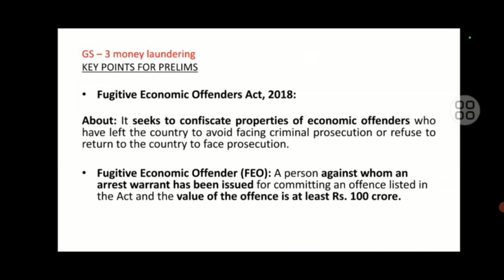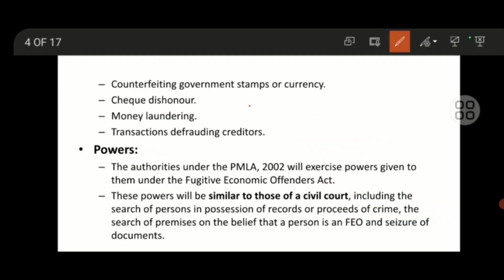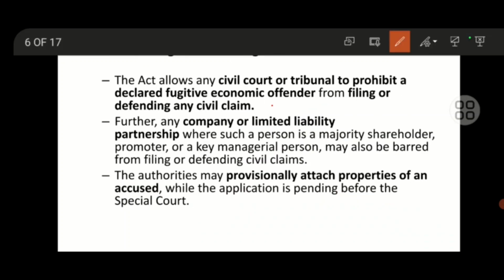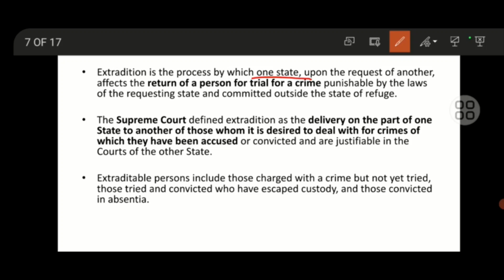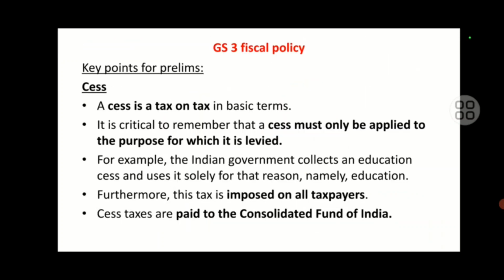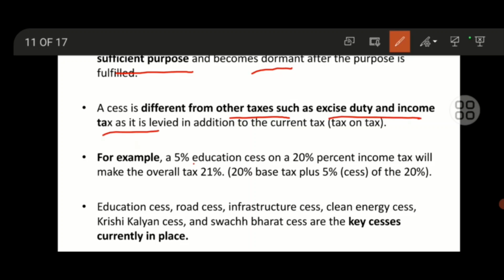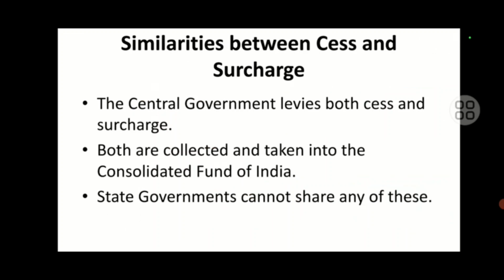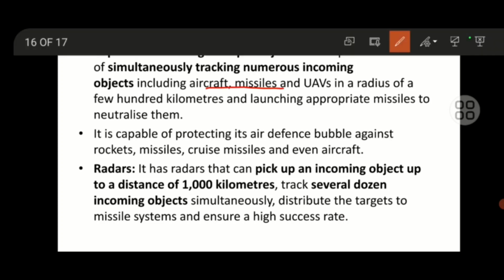02 March 2023 | Daily Current Affairs Analysis by Vasuki Vinothini S | Kurukshetra IAS Academy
India asks G20 to extradite economic offenders fast, GST collections 1.49 lakh crore; cess inflows hit a record, All five S400 regiments expected to be delivered  by early 2024
For Online/Offline Admissions